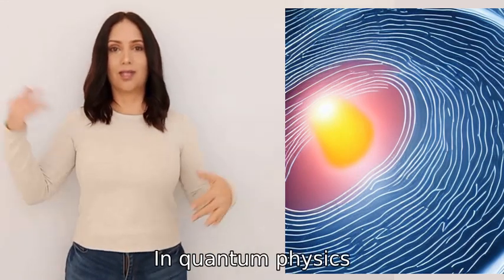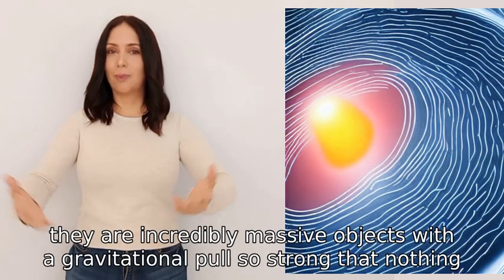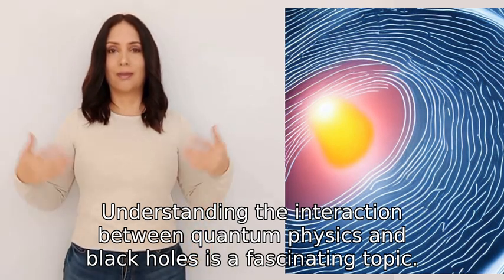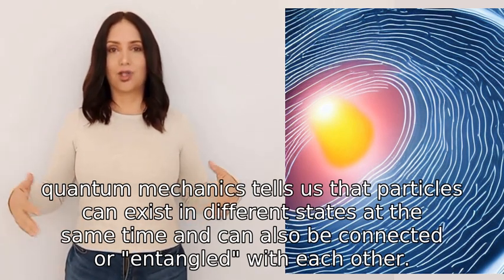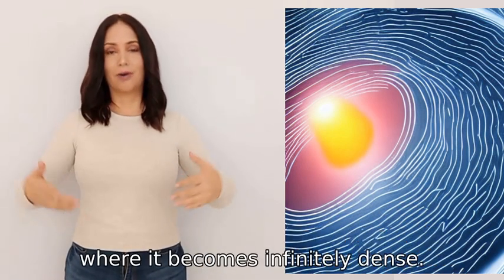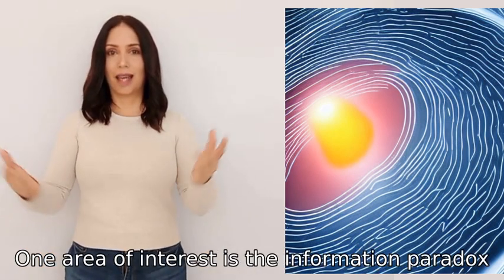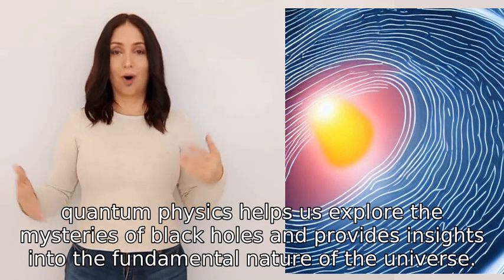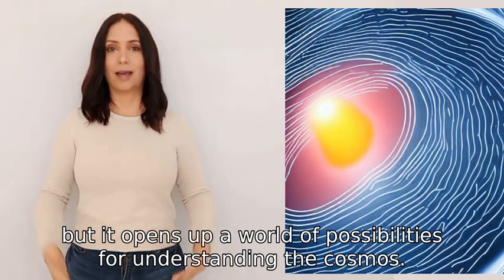Can you teach an hour long lesson on quantum physics in relation to black holes